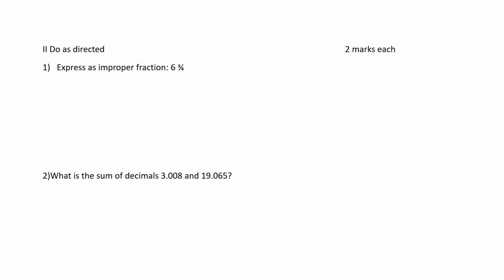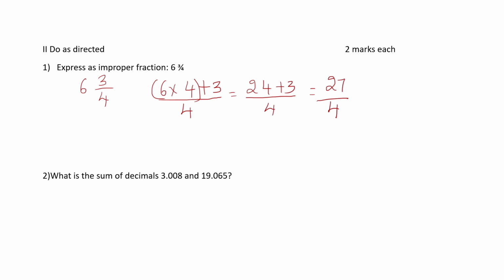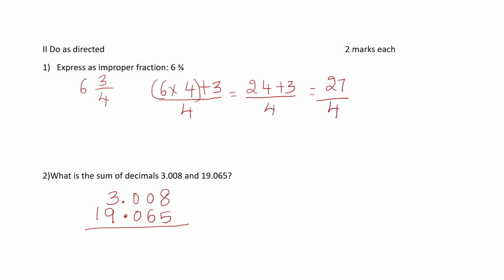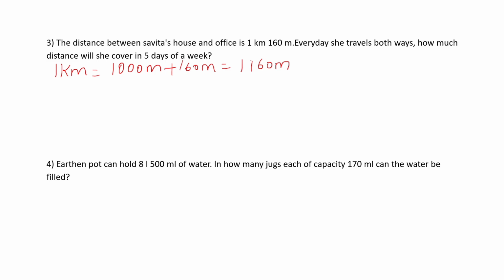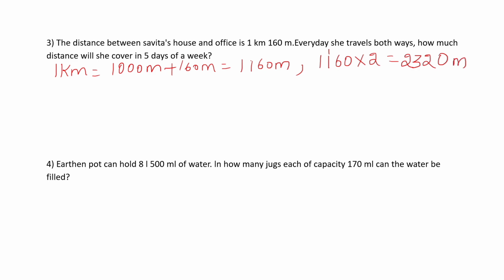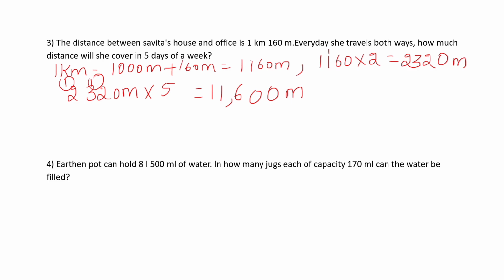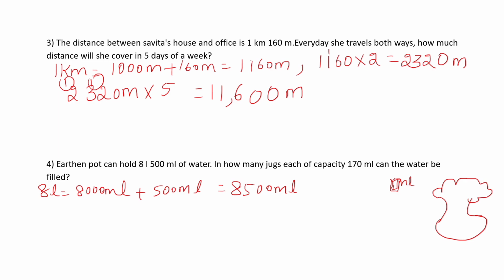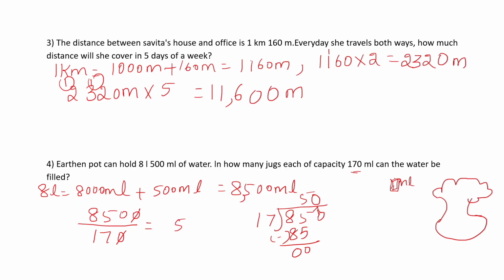Grade 6 Exam Practice: Solve Annual Paper with Me!(part2)maths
annual exam paper for grade 6 students. We'll cover key concepts in math, providing step-by-step solutions to help you prepare for your final exams.
Grade 6
Class 6
Annual Exam
Final Exam
Sample Paper
Practice Paper
Exam Preparation
Study Tips
math
math worksheet
let's learn
Grade 6 annual exam paper"
"Class 6 final exam practice"
"Grade 6 exam sample paper"